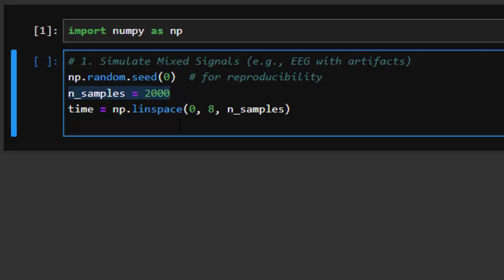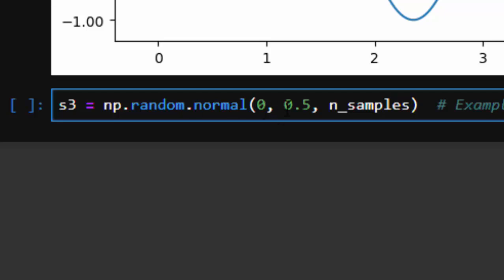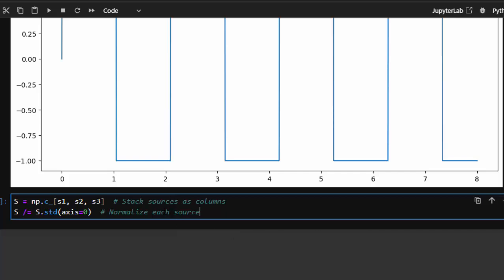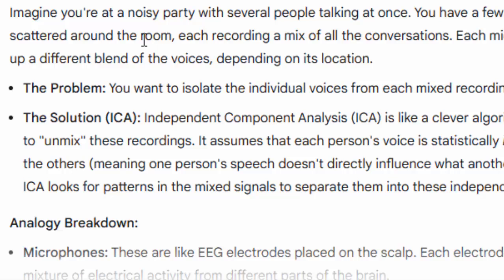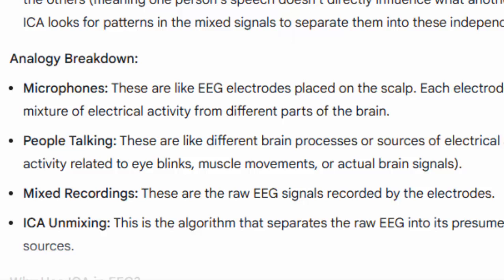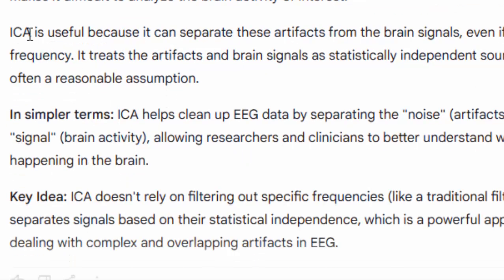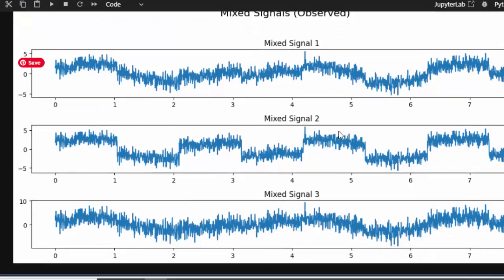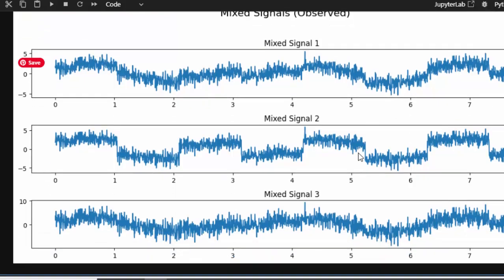Python FastICA: Blind Source Separation ICA (Independent Component Analysis)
In this Digital Signal Processing in Python Video we demonstrate the independent component Analysis for blind source separation. The cocktail party problem is very common to explain the concept of ICA and blind source separation. In this video we focused on the Python based FastICA algorithm demonstration. First of all, we create  one pure sinewave signal to simulate our original signal using the numpy library. then we created a simple noise and a artifact signal. We mix those signal with the help of mixing matrix which will demonstrate the signal blending proportion. We then feed those mixed signals into the FastICA algorithm which will separate these three statistically independent components based on their statistical properties using the ICA(Indepandant Component Analysis)